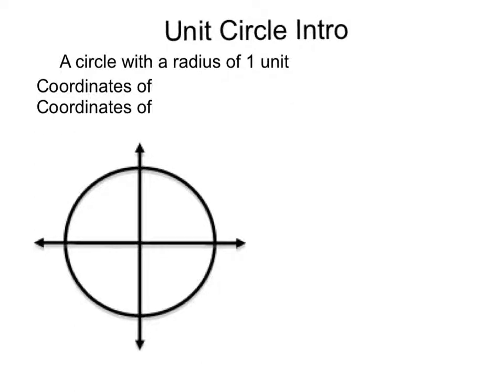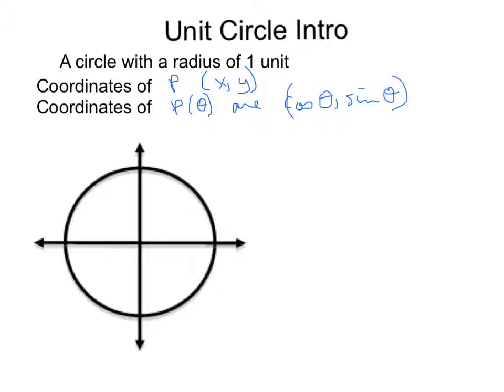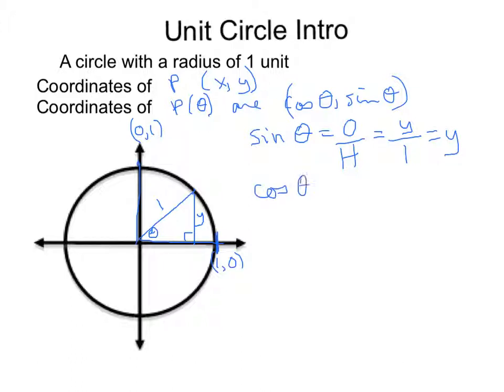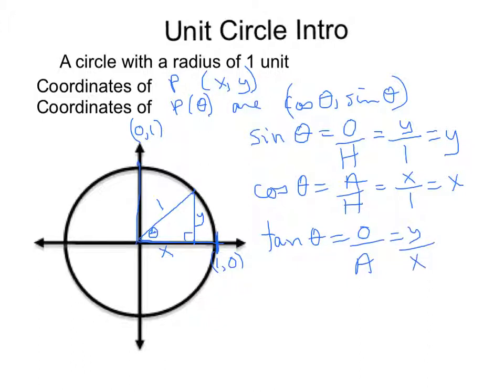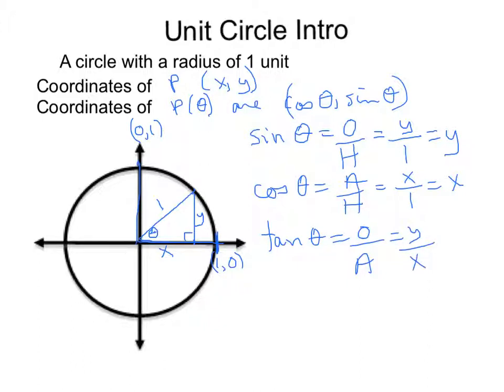unit circle intro